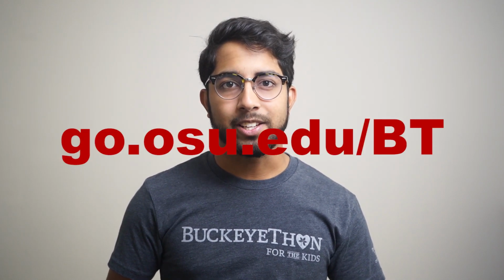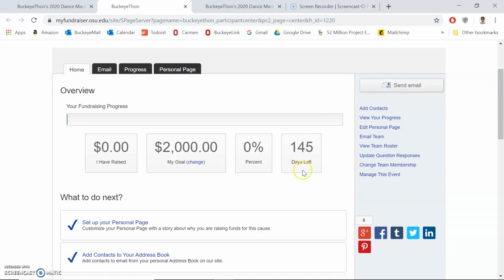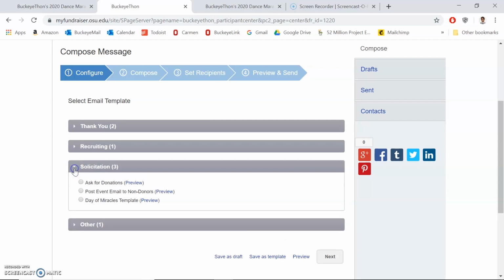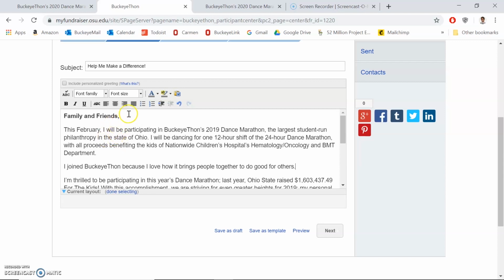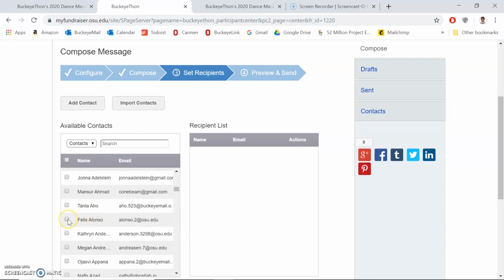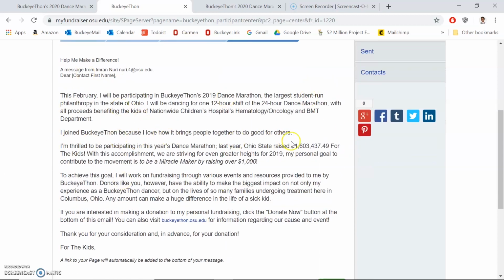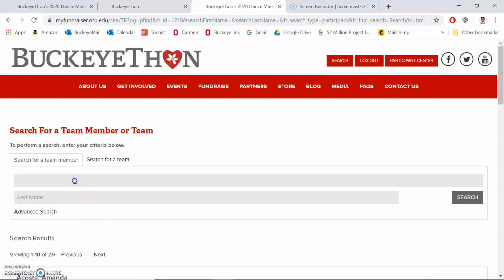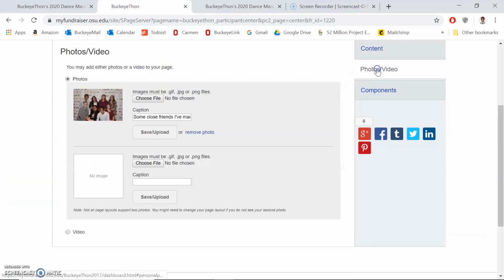How to Use your Online Fundraising Portal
In this video, we explain how you can use your online fundraising portal to ask your friends and family to donate For The Kids! It's easier than you think!